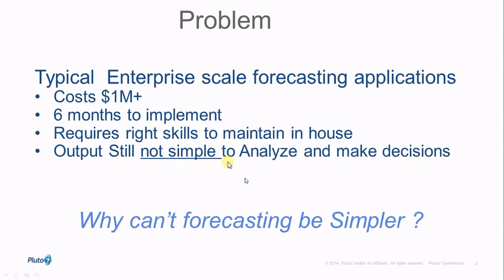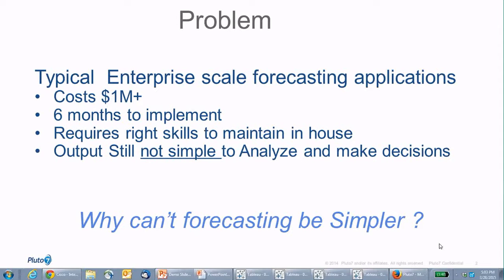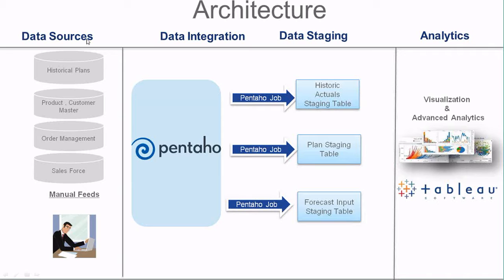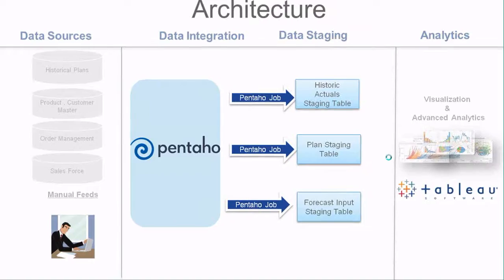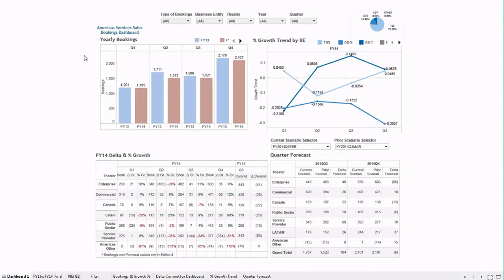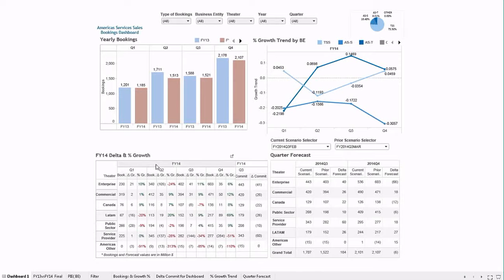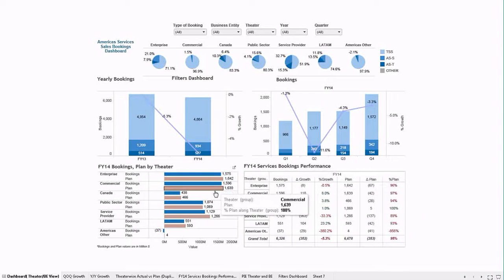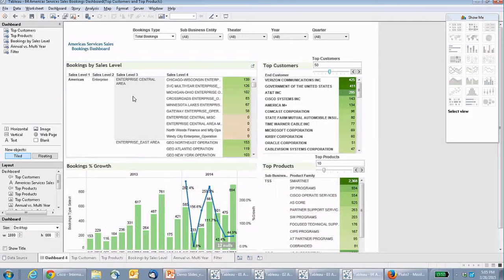Forecast in Box Solution using Tableau Demo by Pluto7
Forecasting solution using Tableau